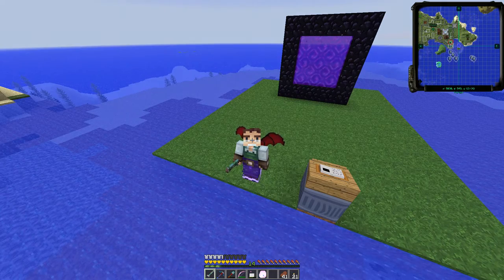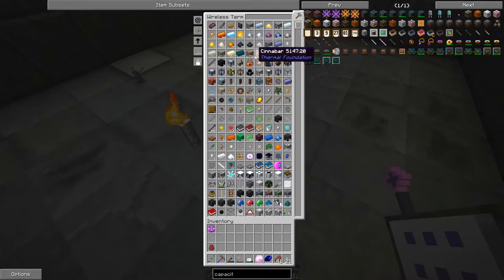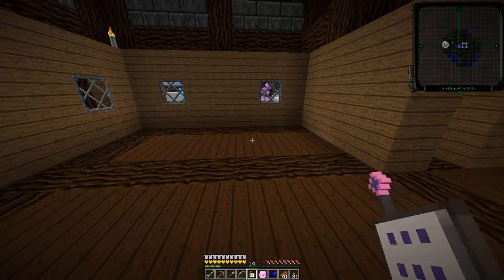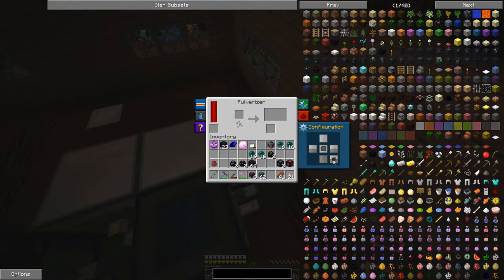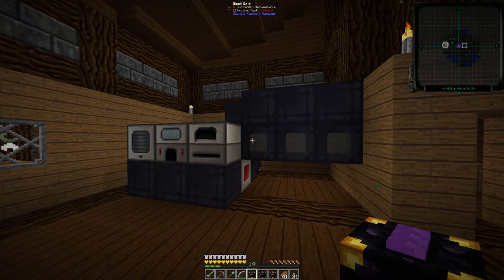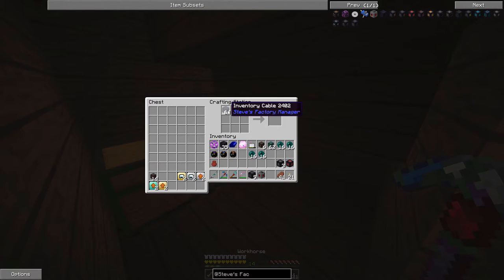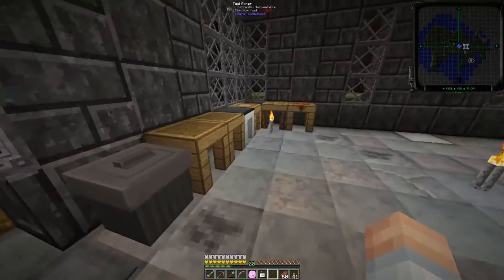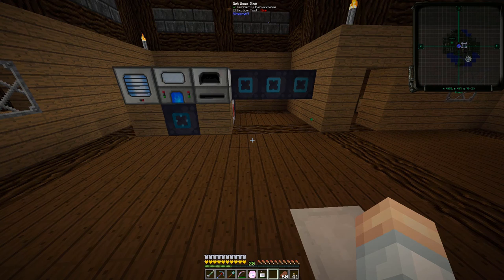Minecraft Mods: How to build an automatic ore processing system in FTB Infinity Evolved - E21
Welcome back to the Minecraft modded Hypermine FTB Infinity Evolved SMP server where today I show you how to build an ore processing plant to automatically process ores using the Steve's Factory Manager, Thermal Expansion, and RFTools Minecraft mods.

Is there a Minecraft mod in the FTB Infinity Evolved modpack that you think I should take a closer look at? Let me know down in the comments or on Twitter.

~ Credits ~

**--- Server Info ---**